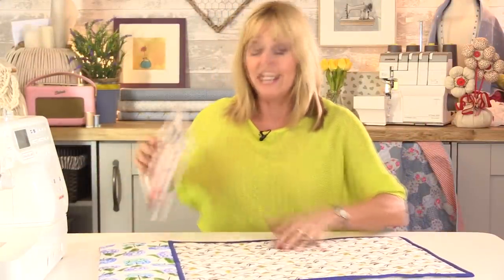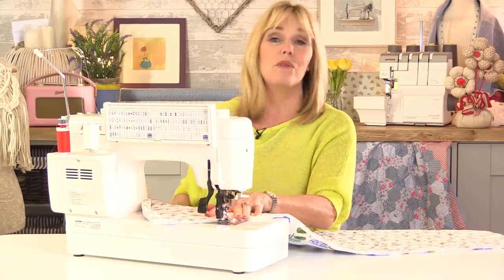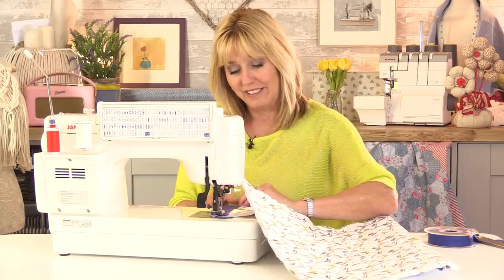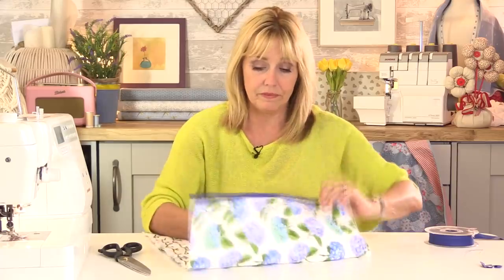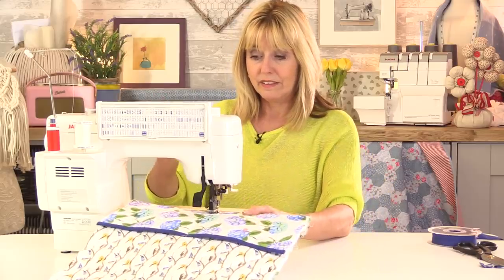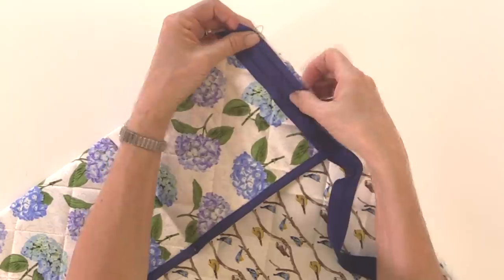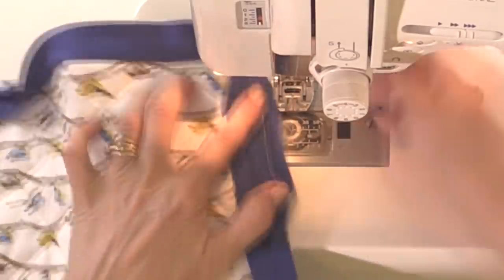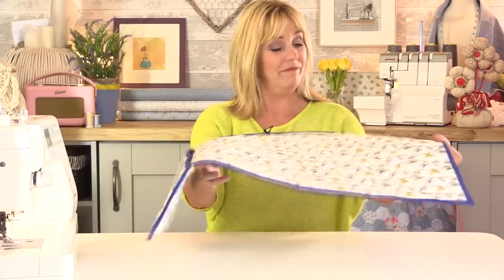How to sew a sewing machine mat with pockets by Debbie Shore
This video was made for sewing Street, a UK based shopping channel,
It's from my book Sewing Room Accessories, and is a great project for a beginner sewer!
materials needed:
two pieces of contrasting fabric measuring 36" x 16" [92cm x 41cm]
one piece of wadding/batting measuring the same
110" [280cm] of 1" [2.5cm] wide bias binding
erasable marking pen and ruler